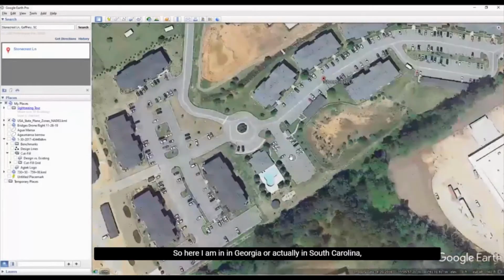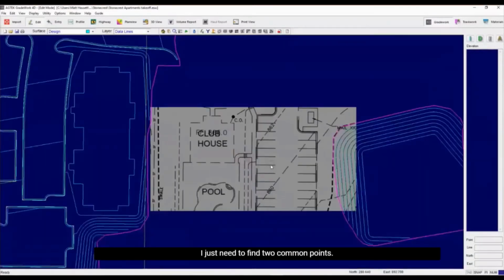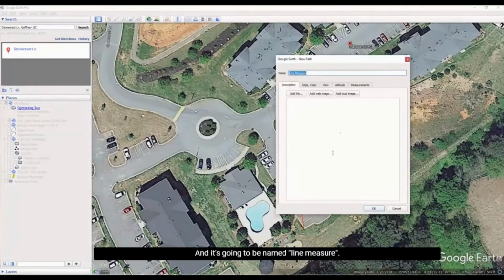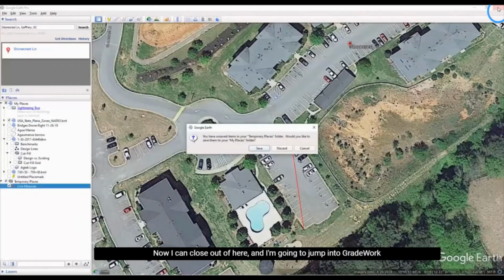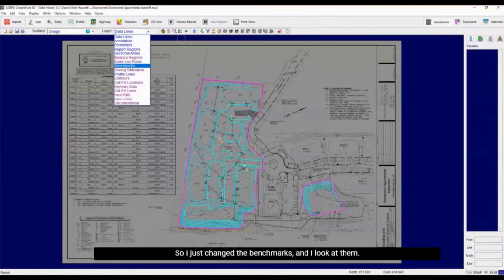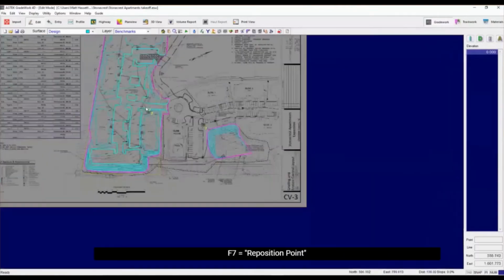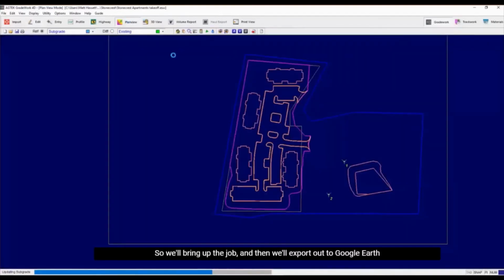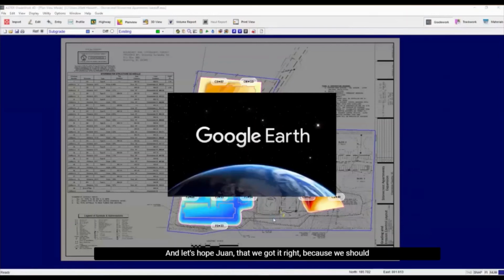AGTEK TechTips across a project : #12 Geo-referencing models in Google Earth